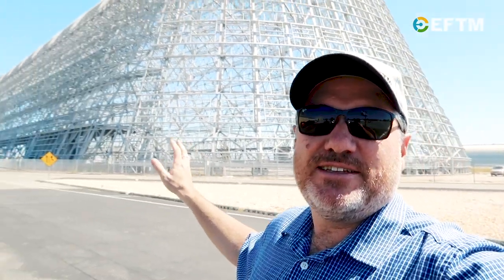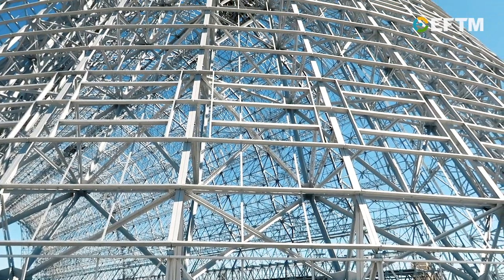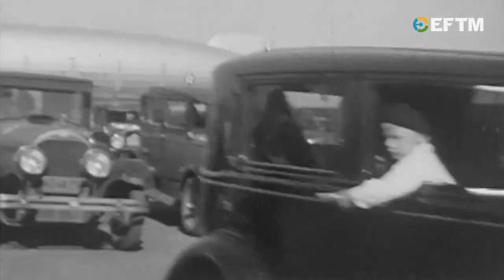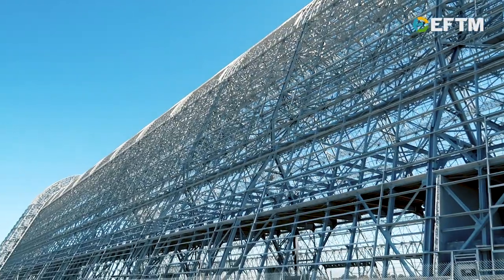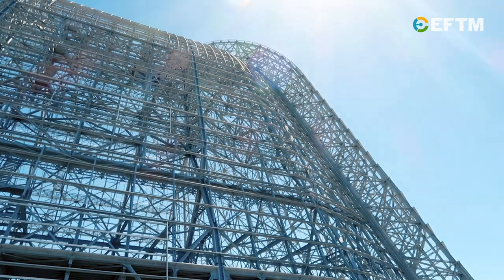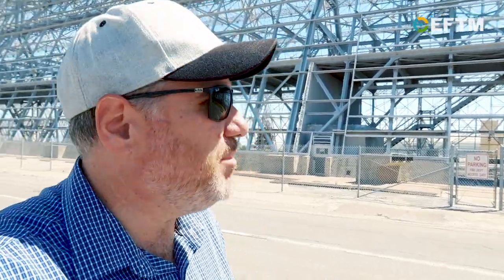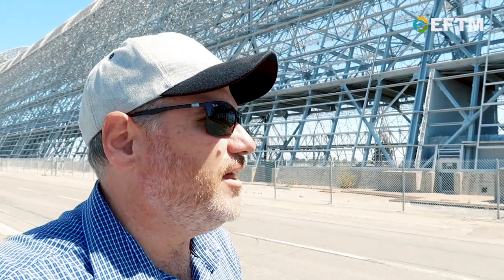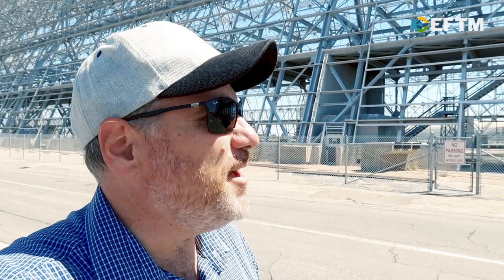The Amazing Hangar One at Moffett Field near San Francisco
Driving between San Francisco and San Jose you may see a huge structure near an airfield and wonder what on earth it is - well, Trevor Long took a look inside to find out what it was, and what it is today... It's quite a surprise..

MB010ZA2MT5KHDN